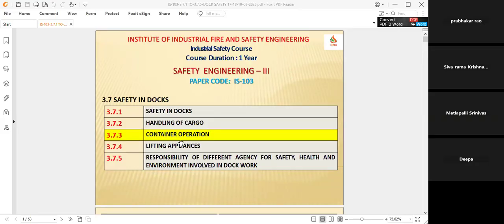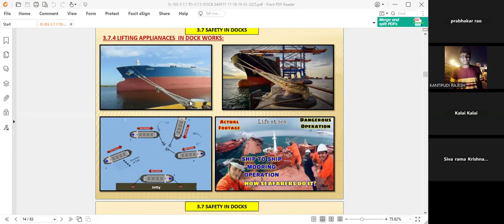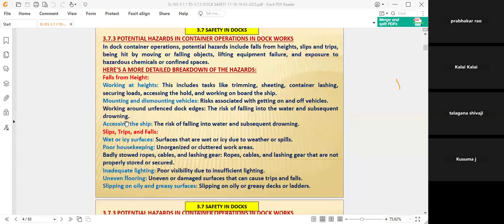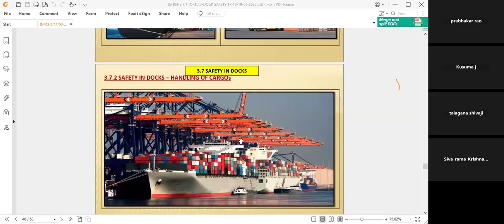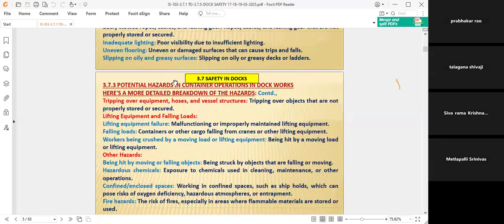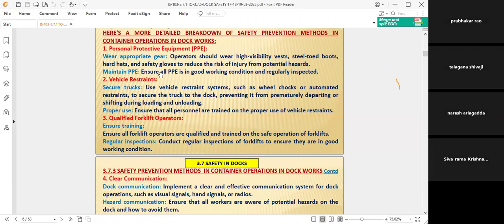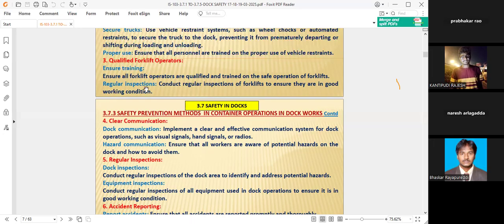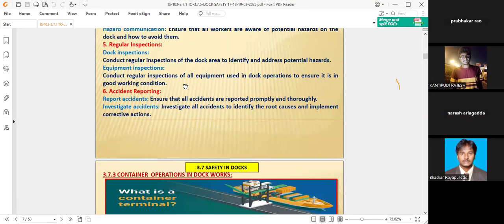IS 103 -3.7.3 -Container Operations -18.03.2025/SBTET IND